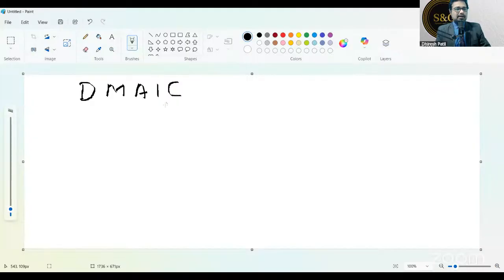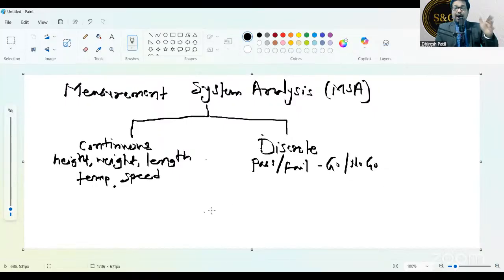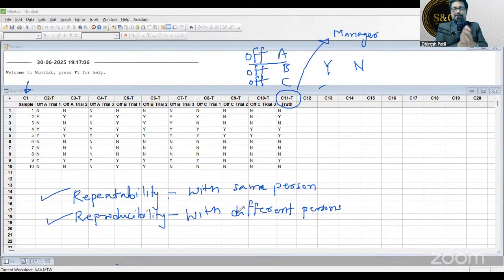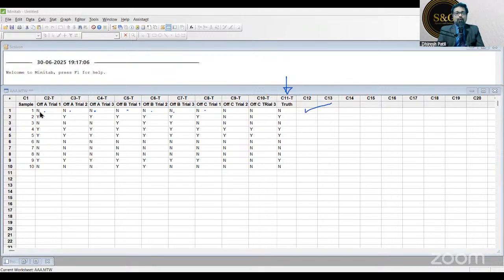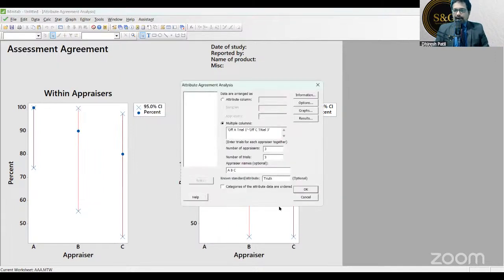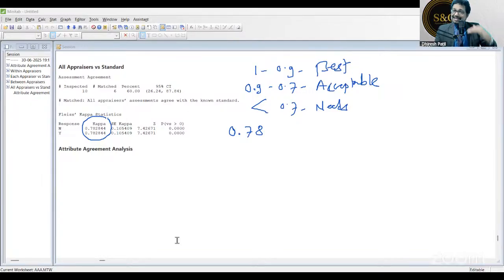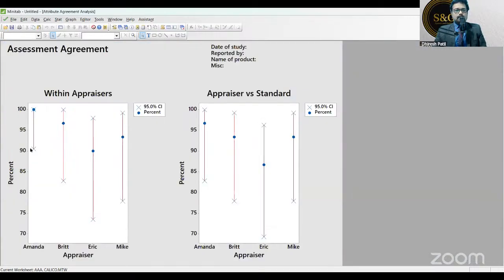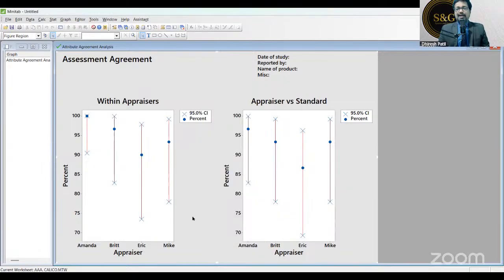Attribute Agreement Analysis Practical